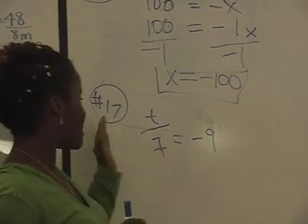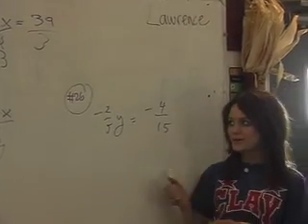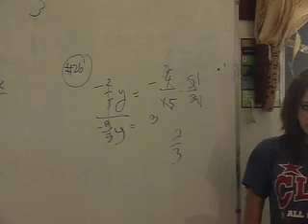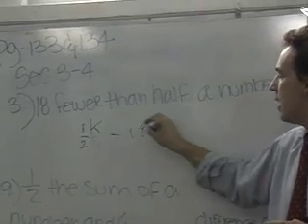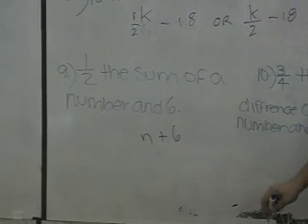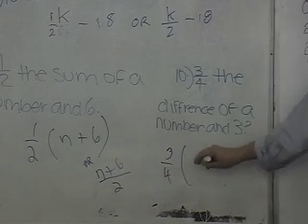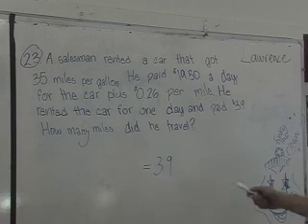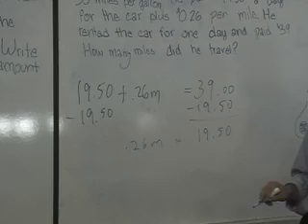3-4 p. 133 Word Problems with Equations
p. 133 selected problems